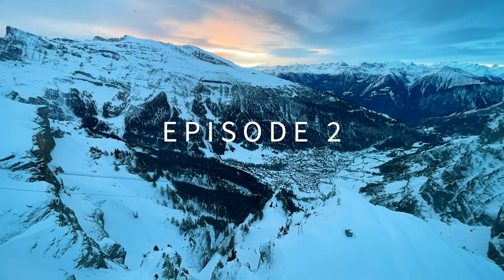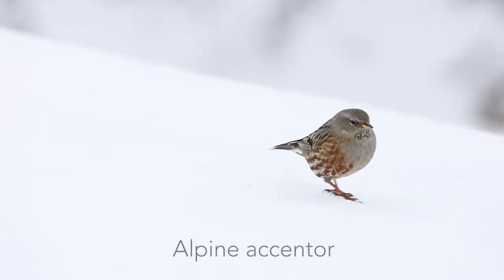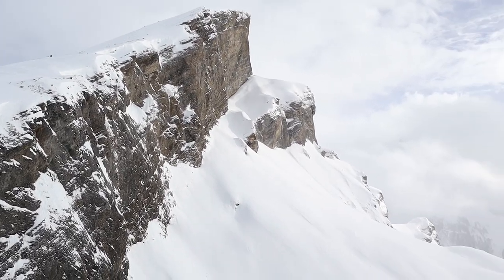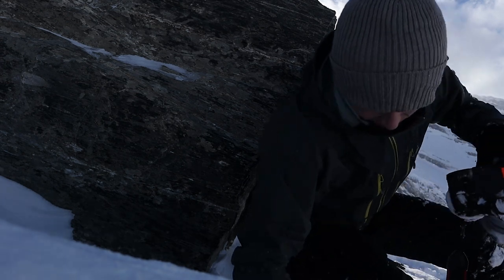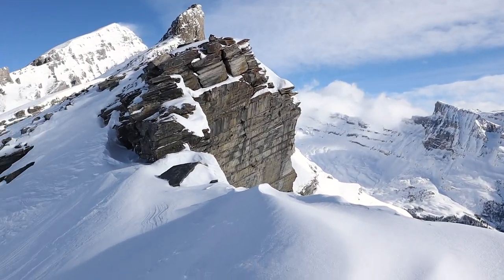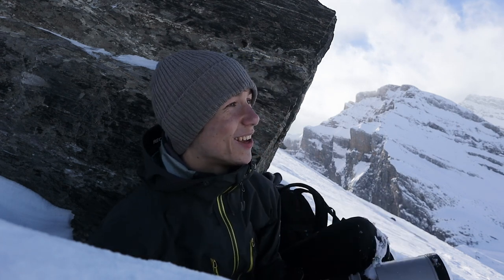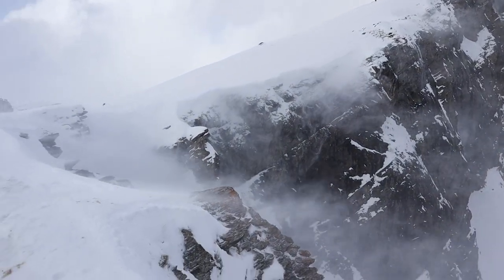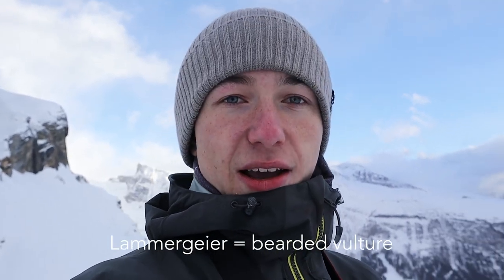BIRD PHOTOGRAPHY at the mercy of the SWISS ALPS - ep. 2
The Swiss Alps make up a brutal and desolate land during the harsh grip of winter, yet a handful of mountain specialists manage to thrive through its blizzards and cool temperatures. In this breath-taking landscape, swiftly changing weather creates brand new image opportunities on an irregular basis, and bright sunshine can suddenly turn to gusting wind and drifting snow. In these ever-changing conditions, I photograph some of the fascinating wildlife that can be found on the peaks of the winter Alps.

The species in this video include the bearded vulture/lammergeier, white-winged snow finch, Alpine accentor and the Alpine chough/yellow-billed chough.

GEAR:
- Cameras:
o Canon EOS R5 (borrowed from Foto.no)
o Canon EOS R6 mark II
- Lenses:
o Canon EF 300mm f/2.8 IS II
o Canon EF 70-200mm f/2.8 IS III
- Vlogging camera: Canon M50
- Vlogging microphone: Røde VideoMicro